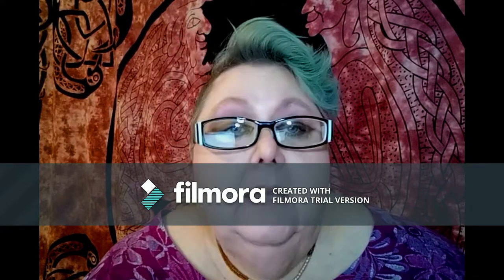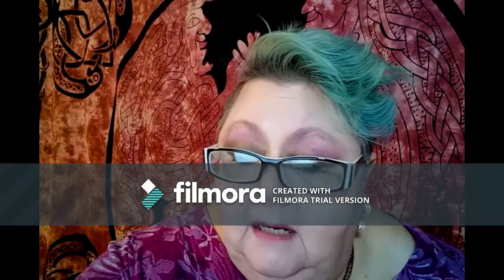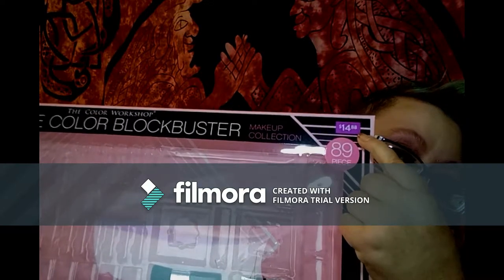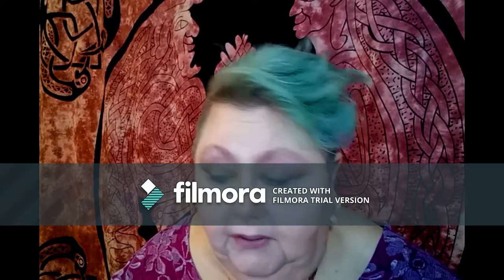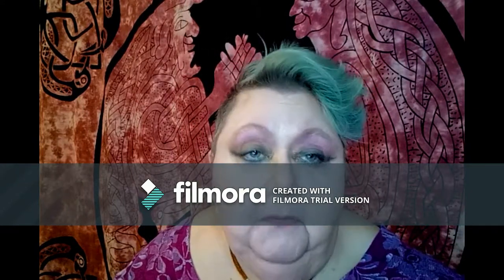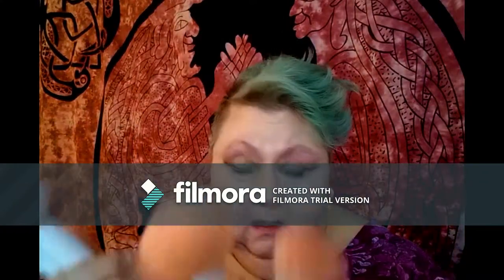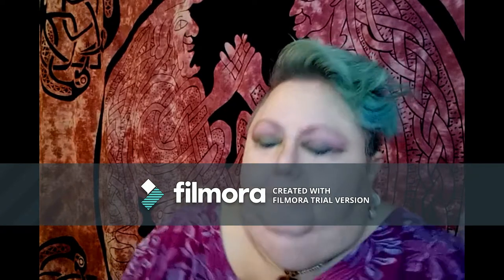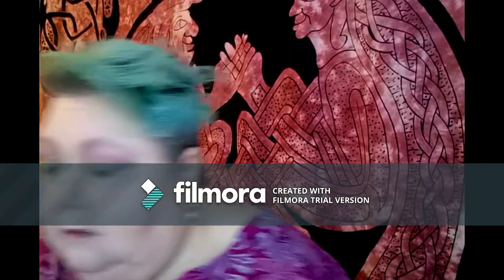25 Days of Makeup Day 13 Gifting Makeup????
Budget Makeup, drugstore and other lower cost makeup, thrifting clothing, crafting, opinions (some political), reduced makeup drama.

*Still Using the Filmora Trial Pack – More Fun Every Vid! Pending the Budget for Purchase*

Aynne